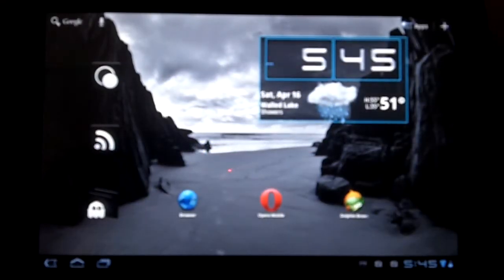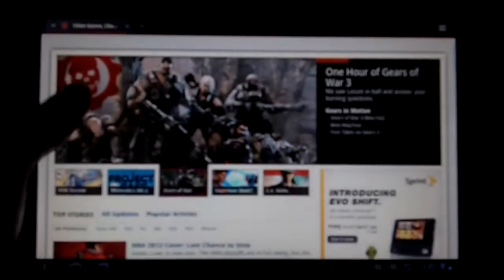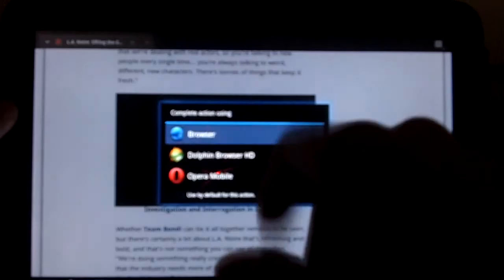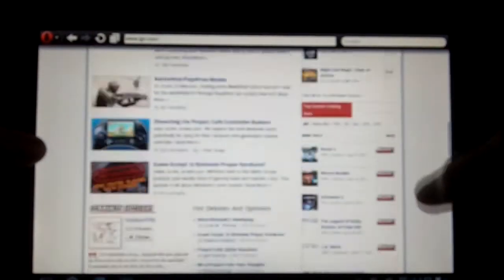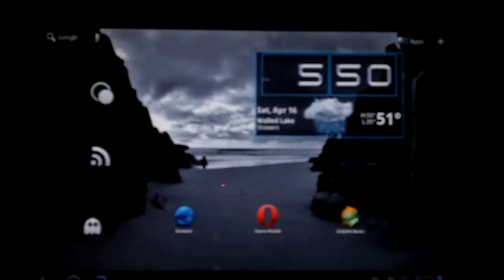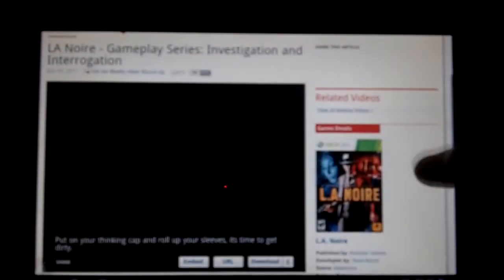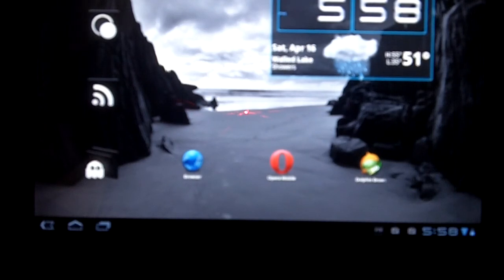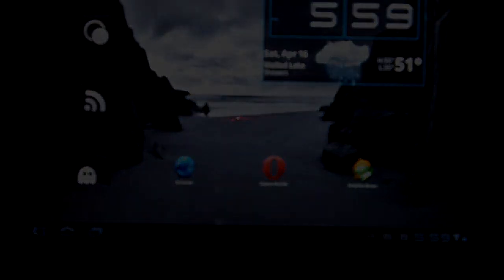Motorola Xoom: Browser Streaming Comparison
This is a comparison between Opera, Default, and Dolphin HD.